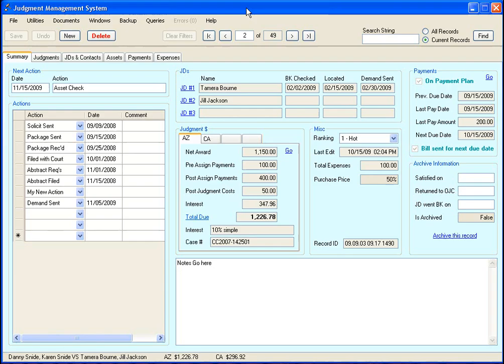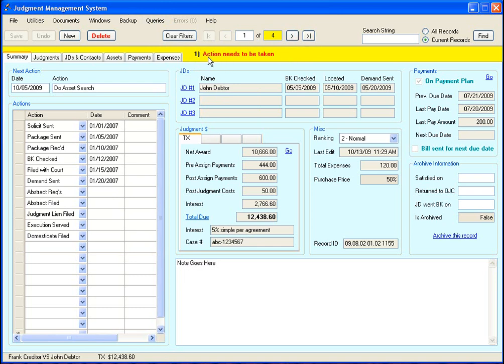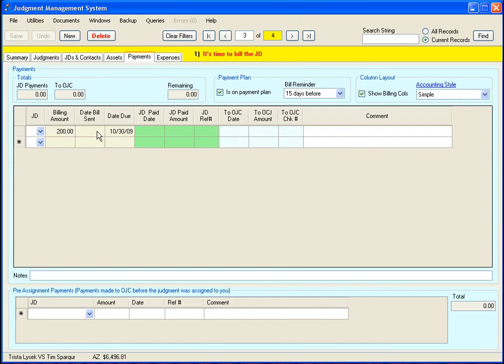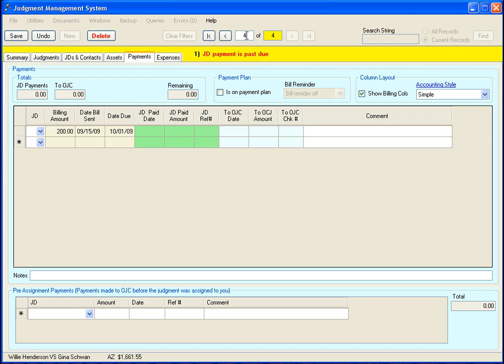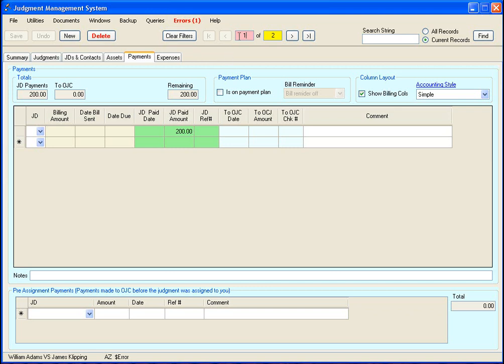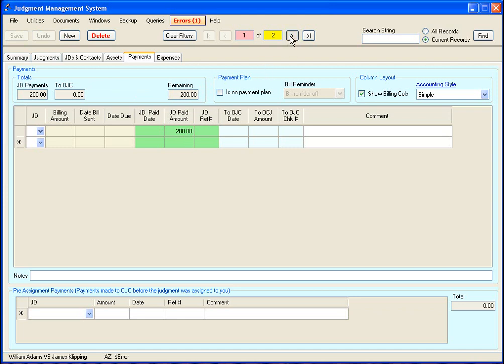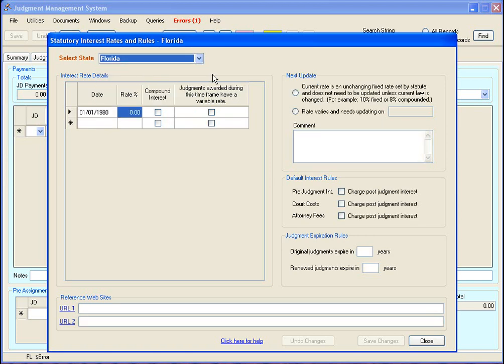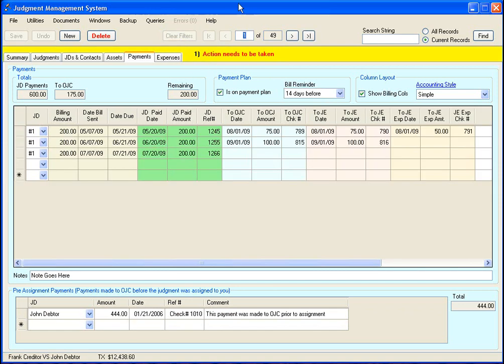Help - Queries & Errors - Items under the Queries menu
This video covers Queries & Errors & all menu items under the Queries menu